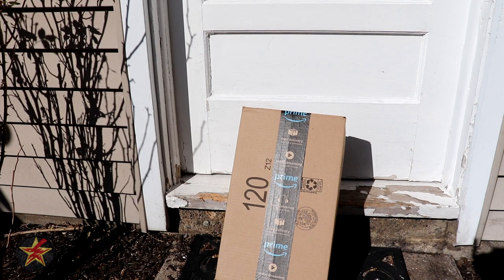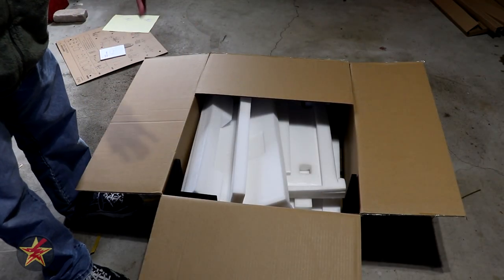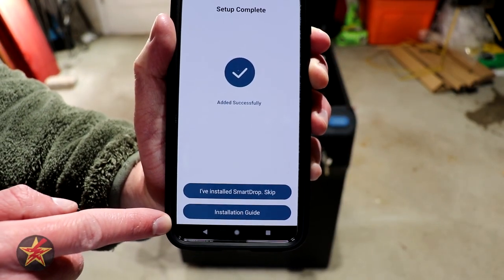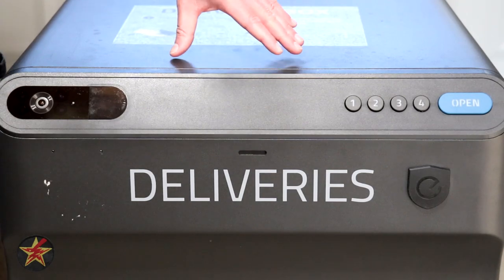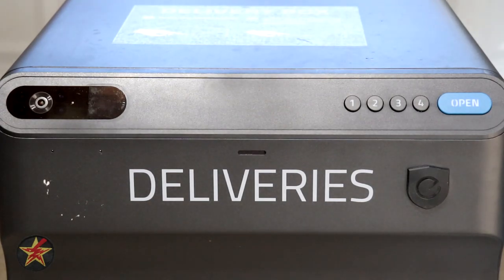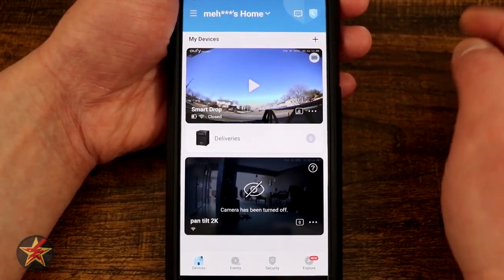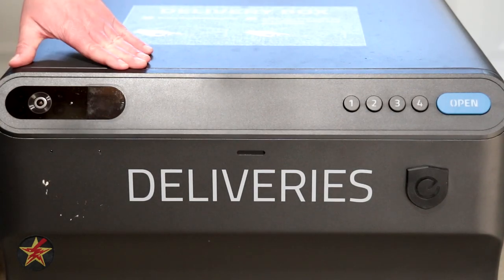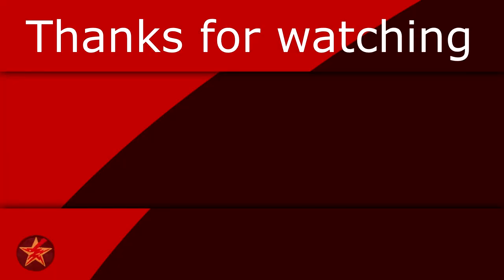Protect your Packages - Eufy SmartDrop - Smart Delivery Box - in-depth Review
You get a delivery and you are not at home to pick it up.   By the time you get there, it is gone!  If you had a Smart Delivery Box that worry would be a thing of the past.  The Eufy SmartDrop is one of these such Smart Delivery Boxes.  Package thieves are only one thing the Eufy SmartDrop can protect against.  Weather is also something that can damage your unprotected package if left unattended for too long as well.  Could something like this be what you have been looking for?  Watch and find out.

Intro: 0:00
Basic info: 0:57
What's in the box: 2:18
Assemble: 5:13
Setup: 6:15
Outside of box: 10:16
Inside of box: 12:11
Security smarts: 13:34
App: 18:02
Audio sample: 28:41
Video samples: 29:08
Delivery usage: 31:07
Wrap up: 32:43